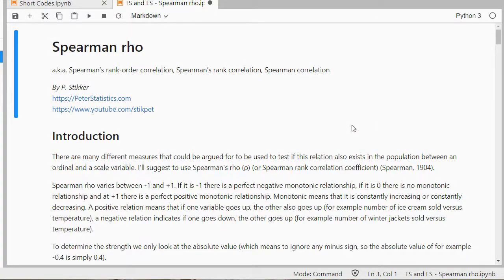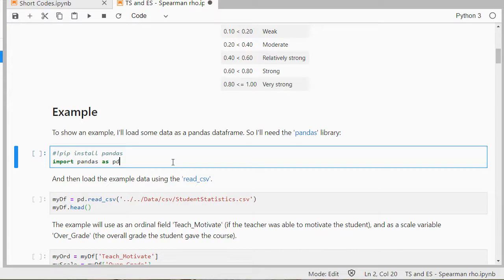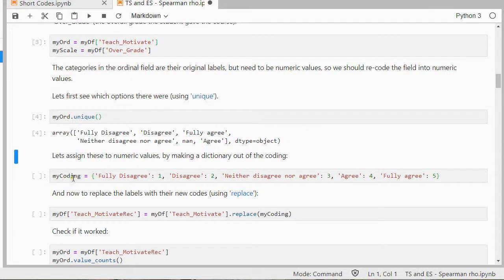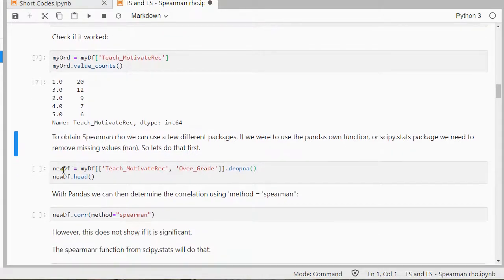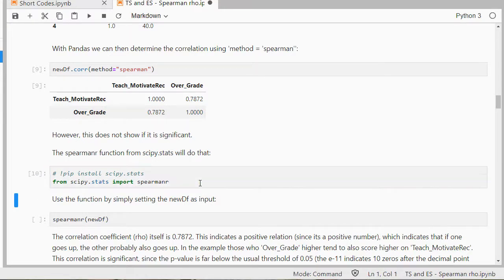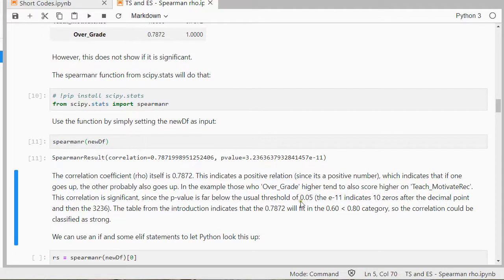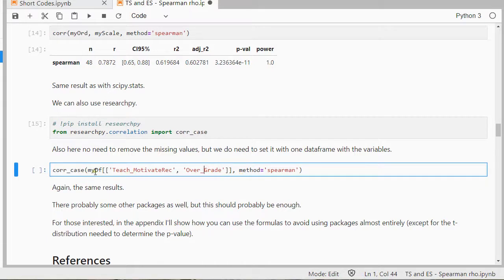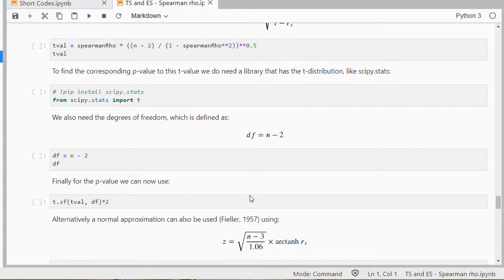Python - Spearman Correlation (value and test)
Instructional video on determining Spearman's Correlation (rho) with Python, including the p-value.